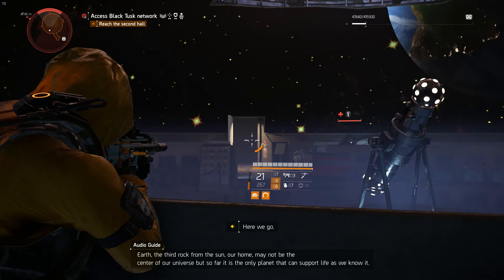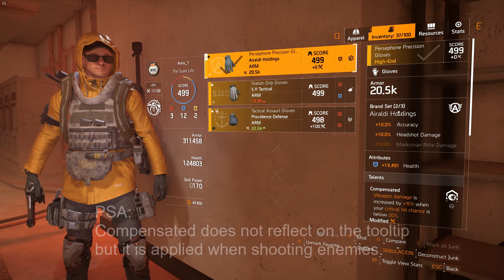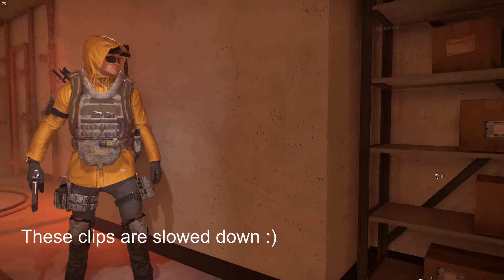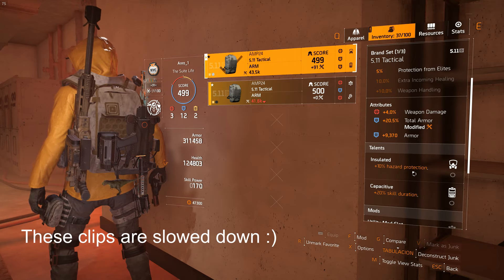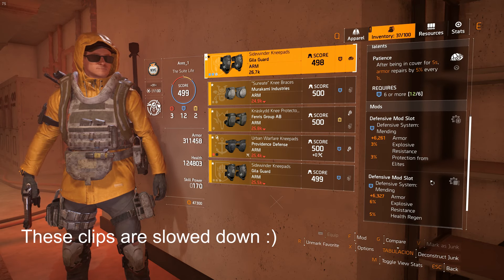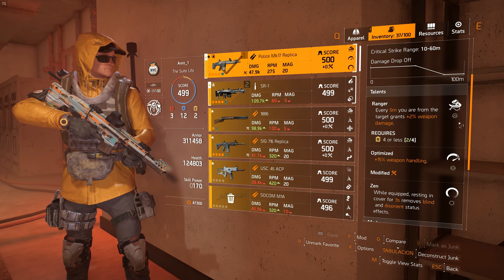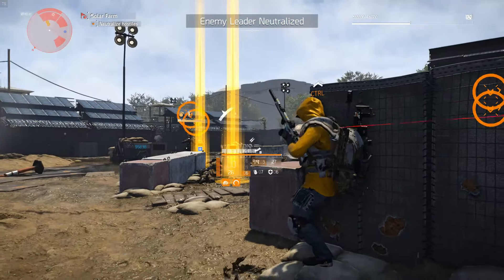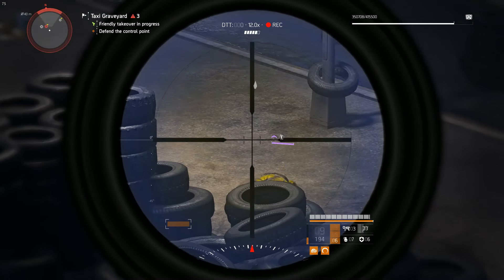The Division 2 Solo Player Rifle Build (No crits!)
Hello there! On today's video we are a walking boulder that shoots enemies in their noggin for profits. As always, feedback is appreciated!